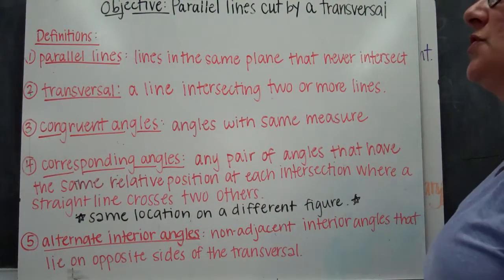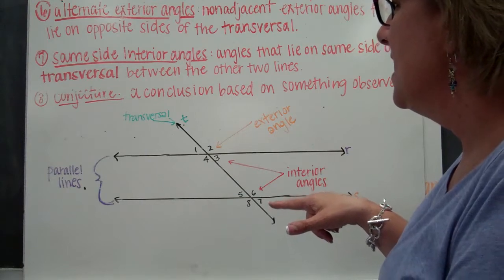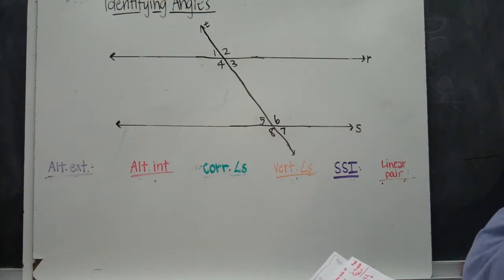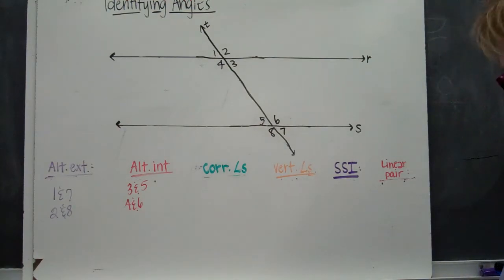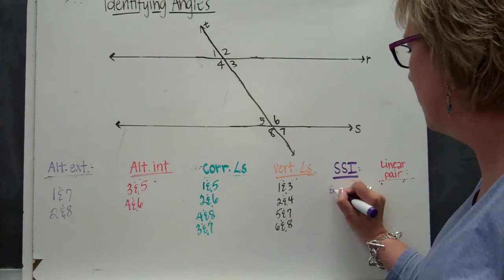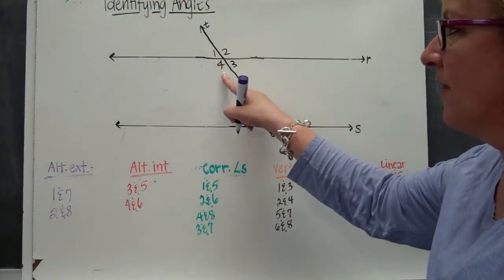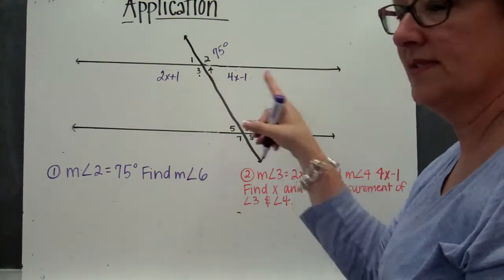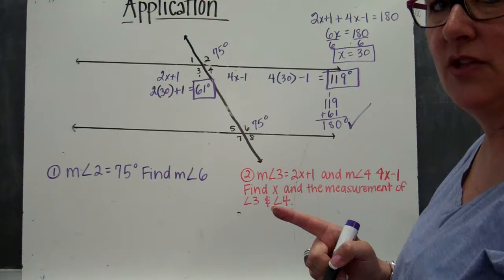parallel lines cut by a transversal